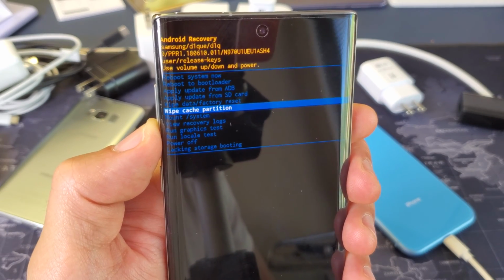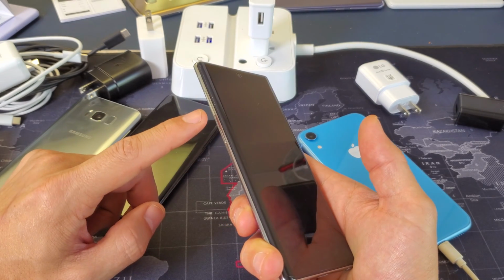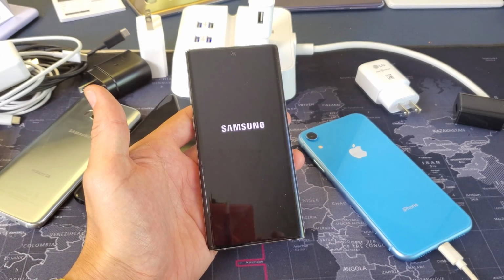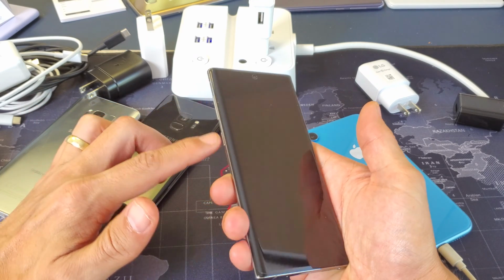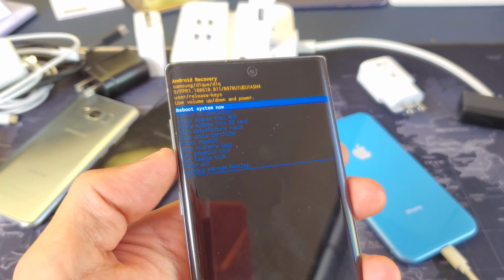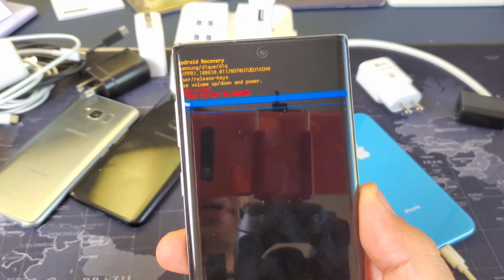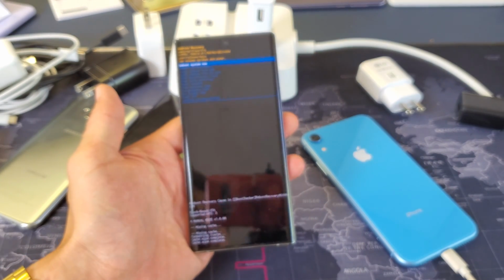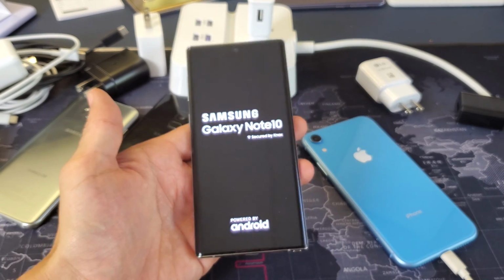Galaxy Note 10 / 10+ : How to Wipe Cache Partition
I show you how to wipe or clear the cache partition on the Samsung Galaxy Note 10 and Note 10 Plus. Clearing the cache partition deletes temporary system files and when its outdated or cluttered it can cause errors, slow downs, lagginess, etc. Clearing it can help resolve many issues. Hope this helps.

Samsung Galaxy Note 10 & 10+ Plus Factory Unlocked